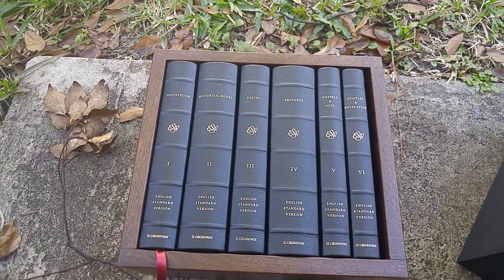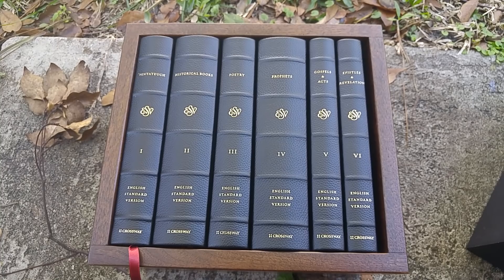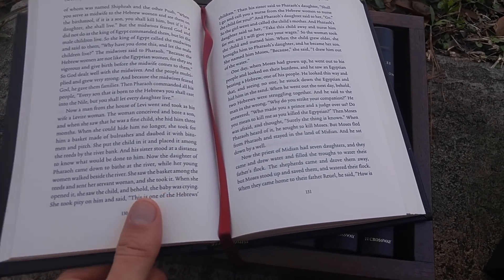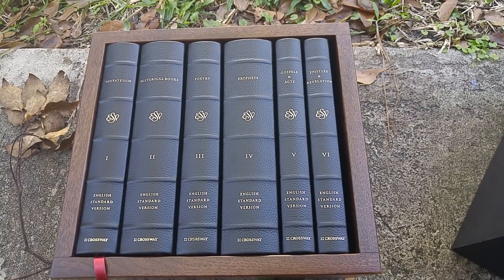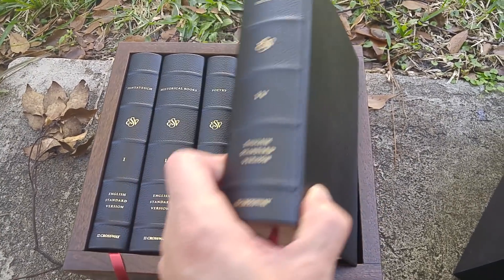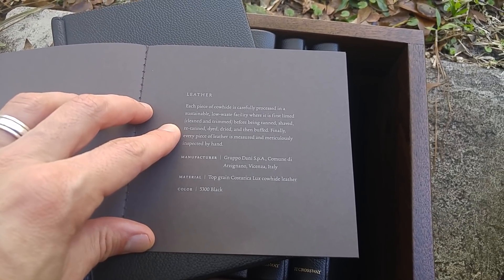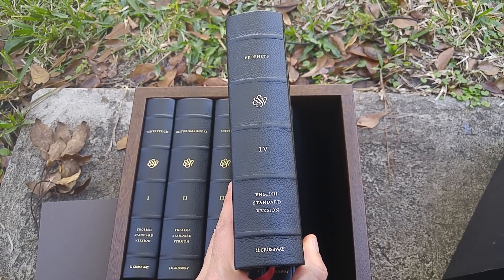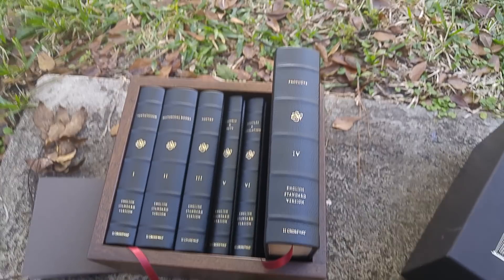ESV Reader's Bible, Six-Volume Set (Cowhide Over Board with Walnut Slipcase)